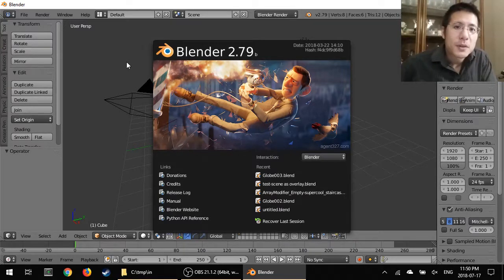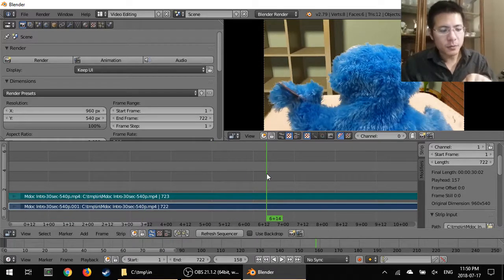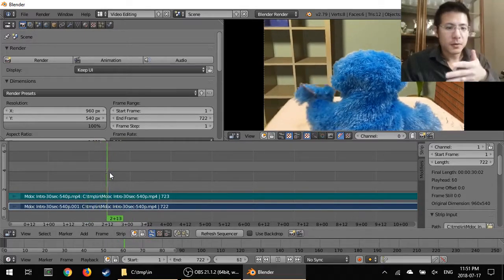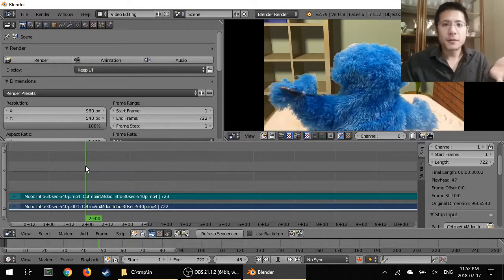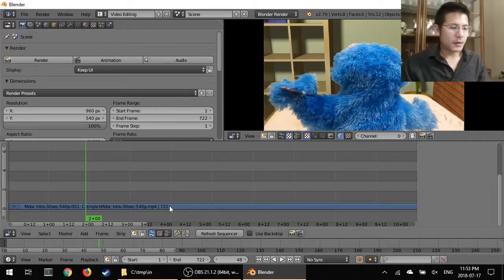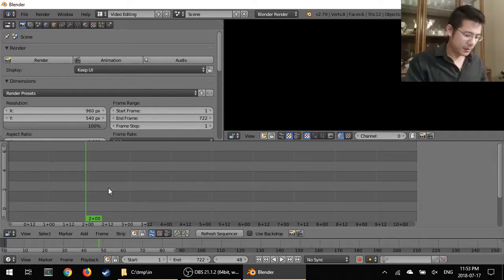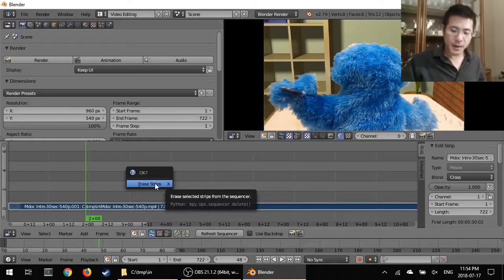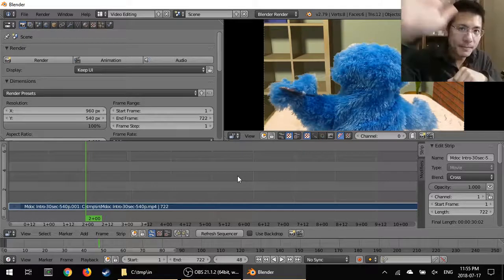Scrubbing, Deleting and the Undo action in Blender's Video Sequence Editor (04)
In this 4th video on using Blender for video editing, we learn how to scrub through content in the sequencer, delete strips, and Undo actions via the CTRL-Z keyboard shortcut.

Note the keyboard shortcut for deleting is "X".  In the title card I mistakenly wrote down "K" - sorry!